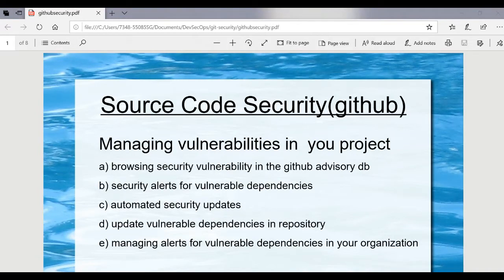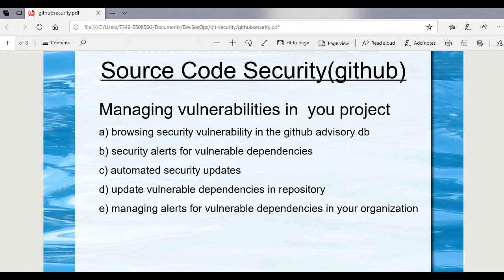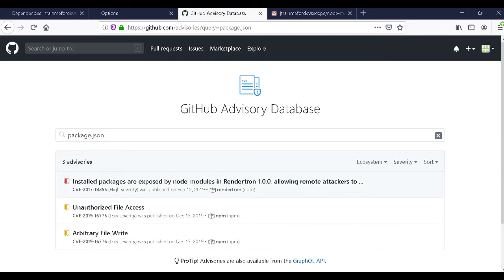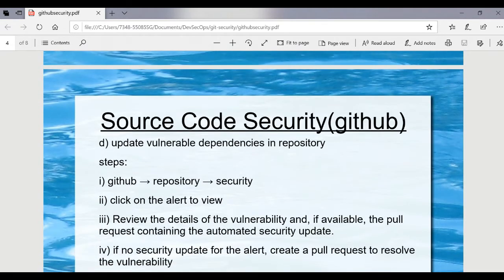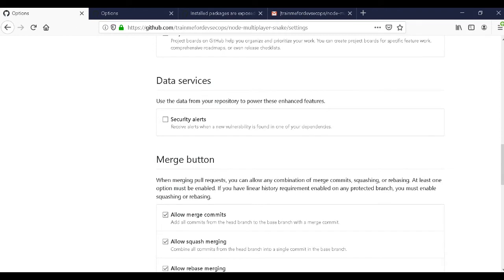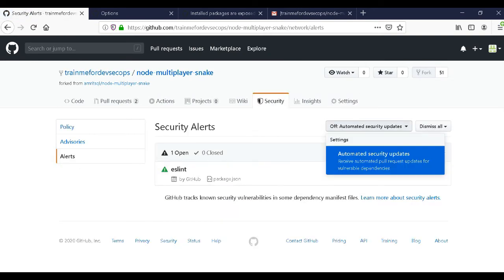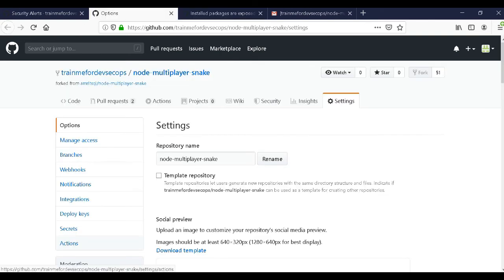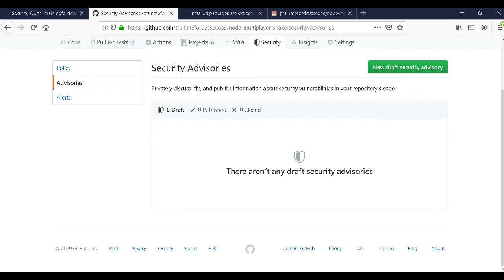DevSecOps github security : Source code scanning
DevSecOps  DevOps : Source code scanning  | github security